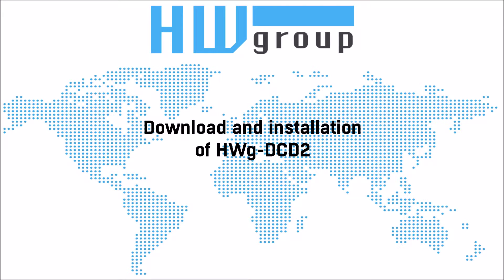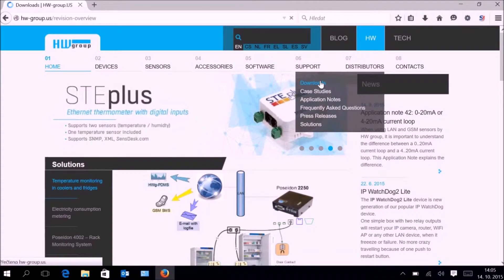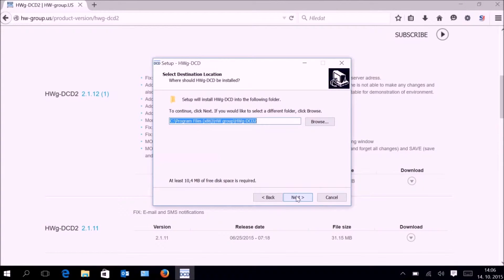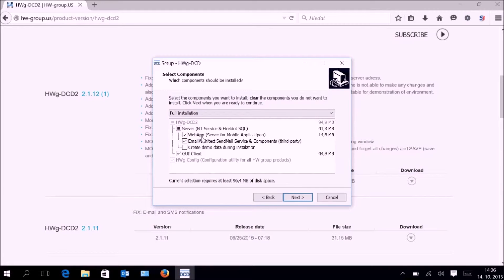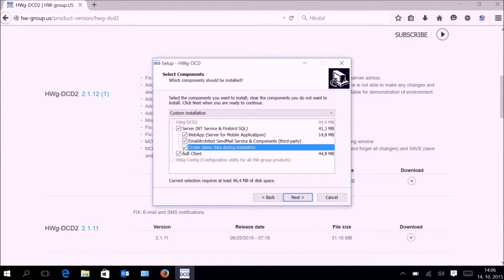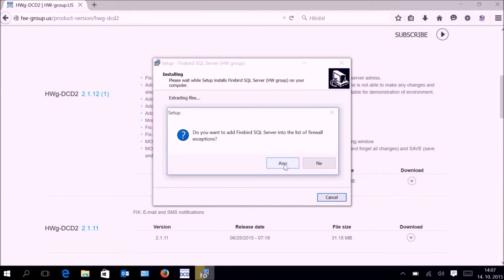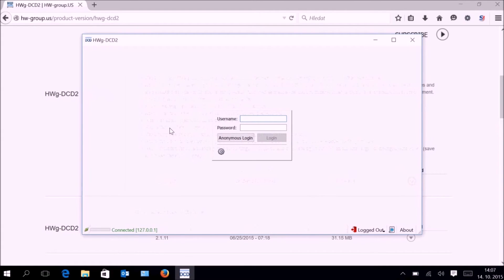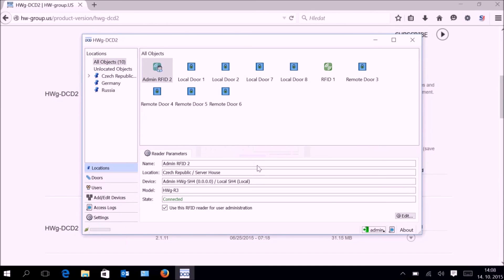Download and installation of HWg-DCD2 on PC